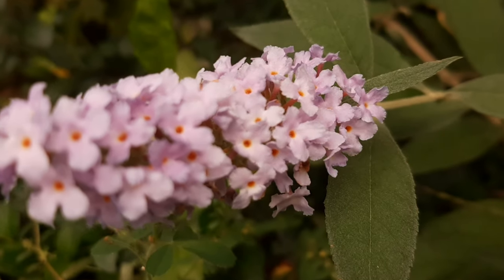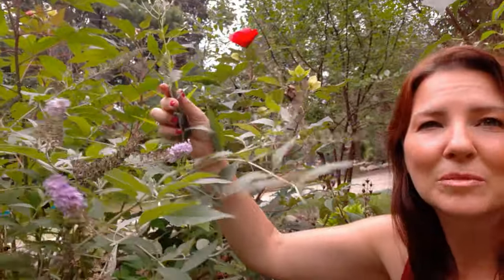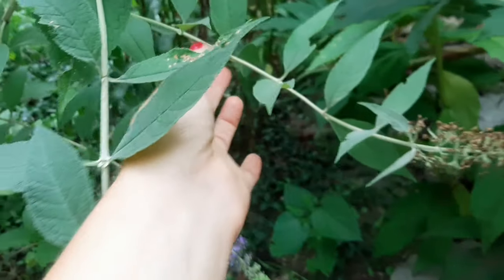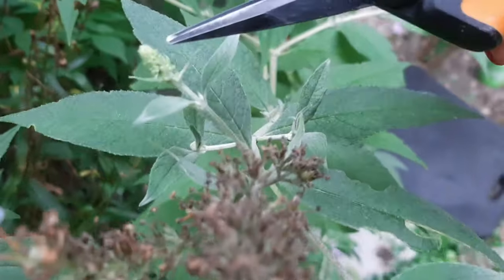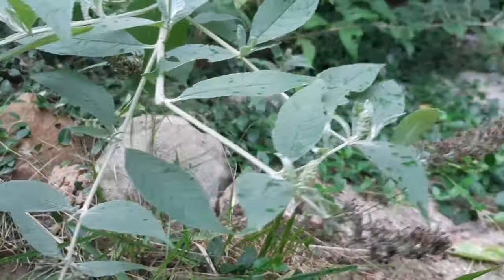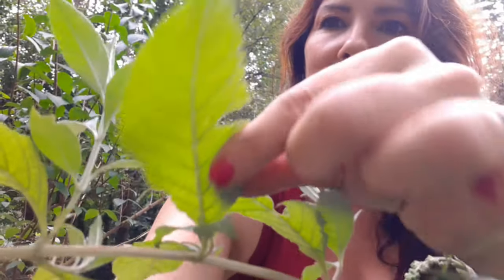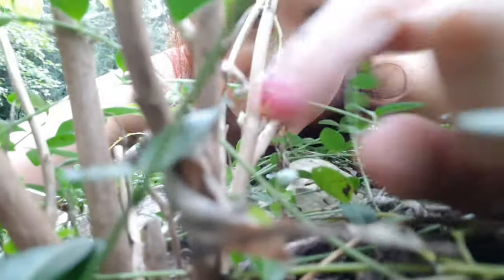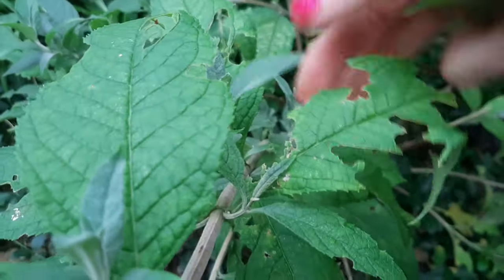How to Deadhead Butterfly Bush 'Glass Slippers' in Autumn 💀✂️🦋 • Growing Home Gardening